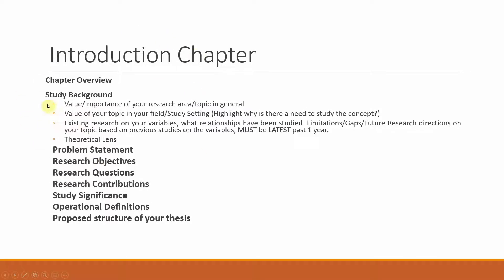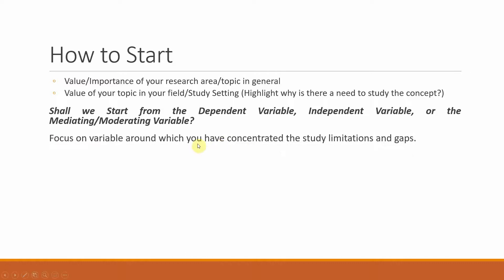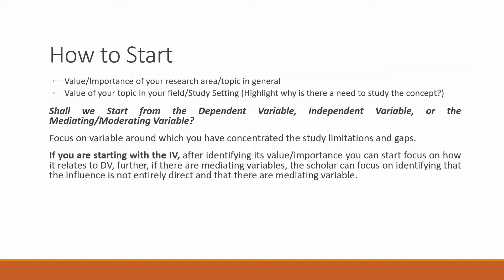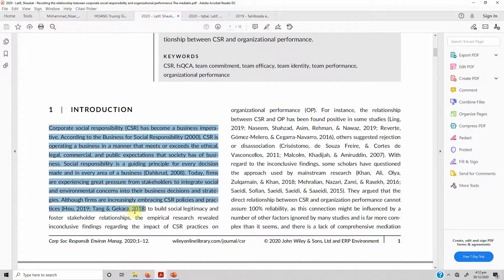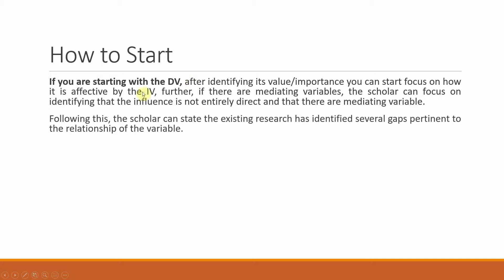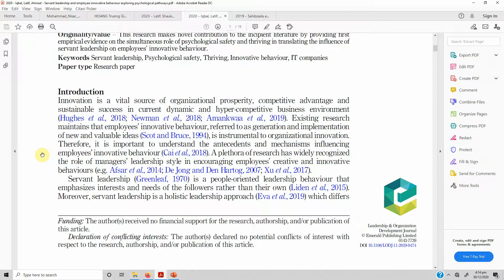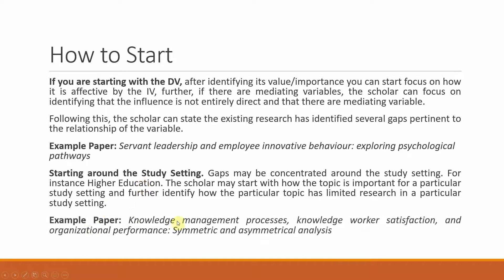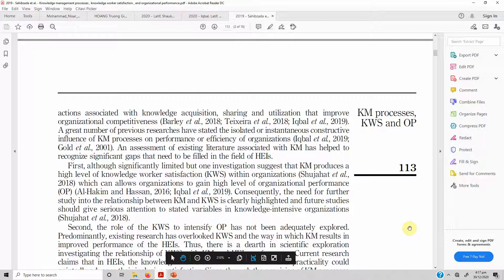How to Start the Research Introduction: Shall i Start with Dependent, Independent, or Study Setting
The Session discusses in detail How shall a scholar Start the Introduction of a Research Paper/Thesis: Shall I Start from Dependent, Independent, or Study Setting.